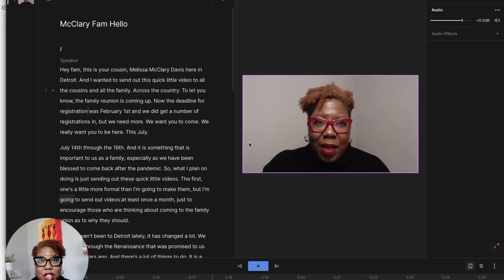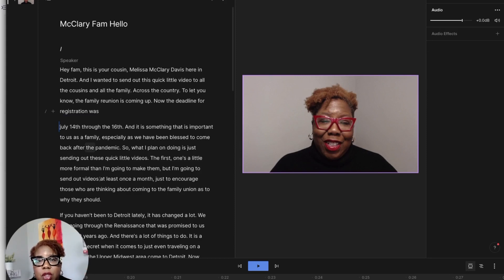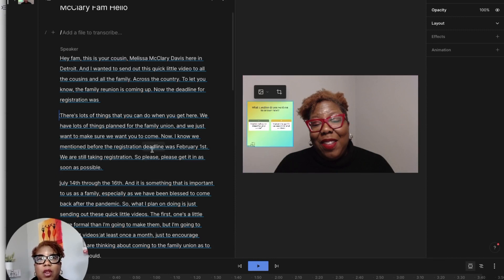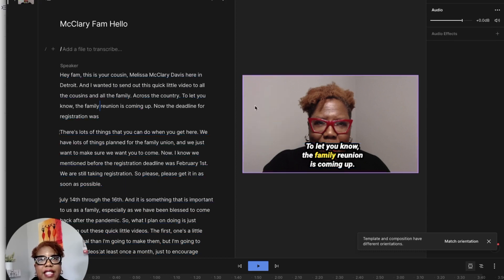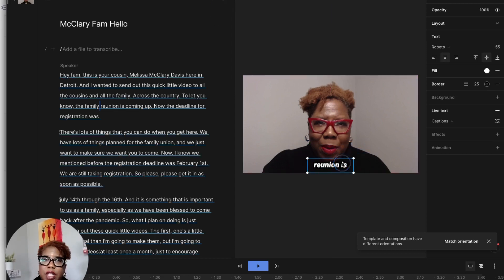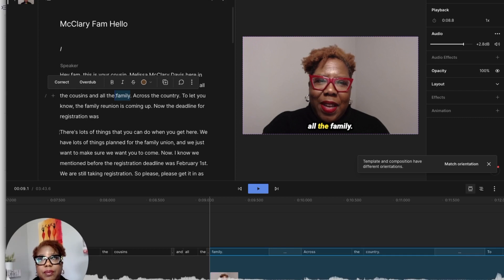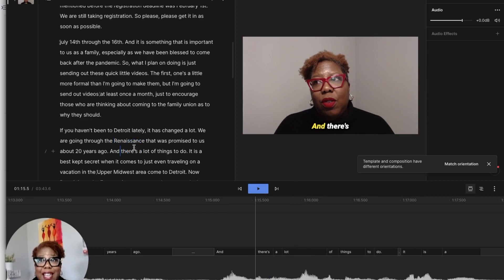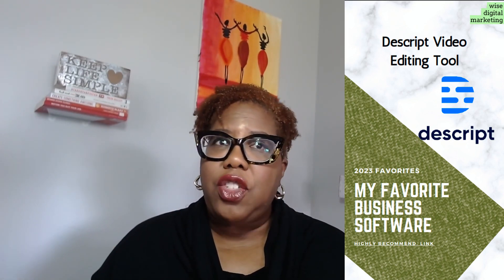Discover the Ultimate AI Tool for Small Business: Descript Business Software!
⬇️ Check below ⬇️ So, what is Descript? Simply put, it's an all-in-one platform for creating and editing audio and video content. It's like having a virtual editing studio at your fingertips. With Descript, you can transcribe your audio and video files, edit the text, and make changes to the media as needed. You can also collaborate with others on your projects, share your work with clients or colleagues, and even publish directly to platforms like YouTube or Vimeo.

Marketing planning and strategy of the key to your small business's growth and success.  Marketing in 2023 has changed and gone are one-off tactics but more of a holistic plan for your business.